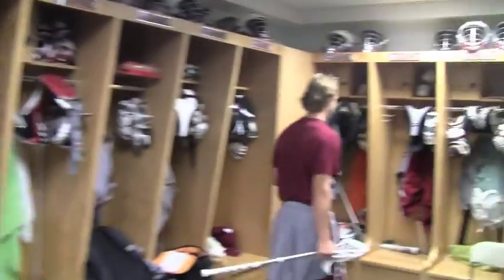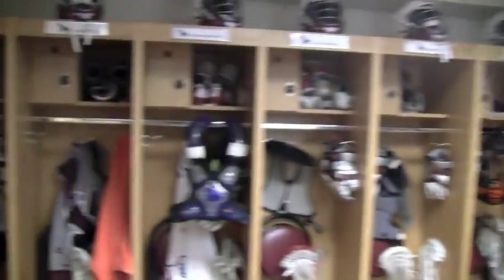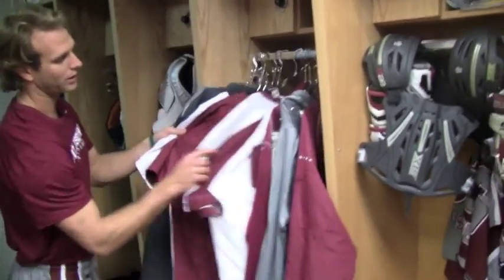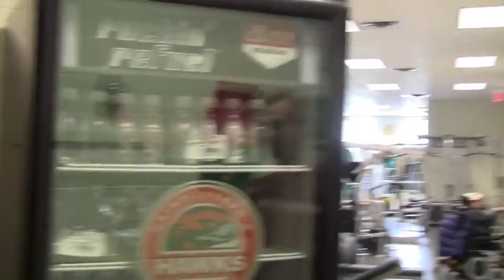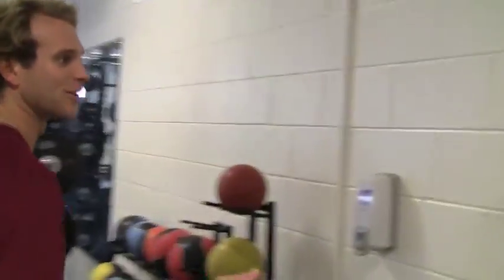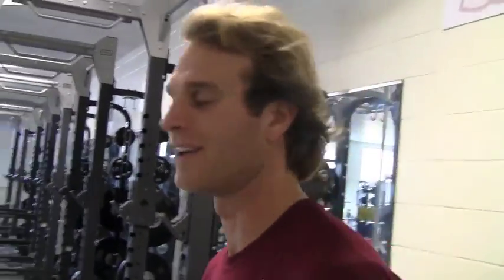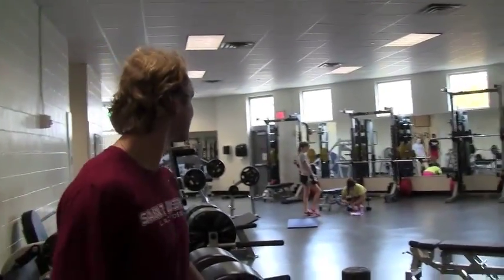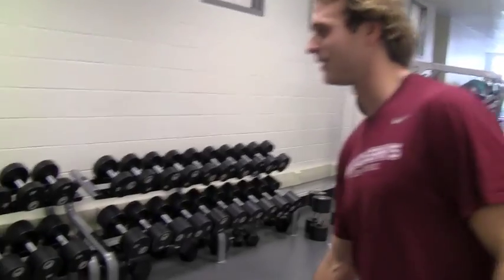SJU Locker Room